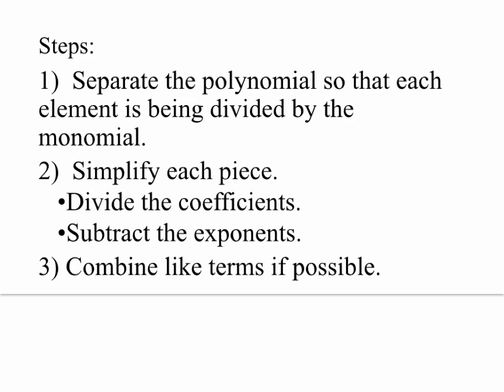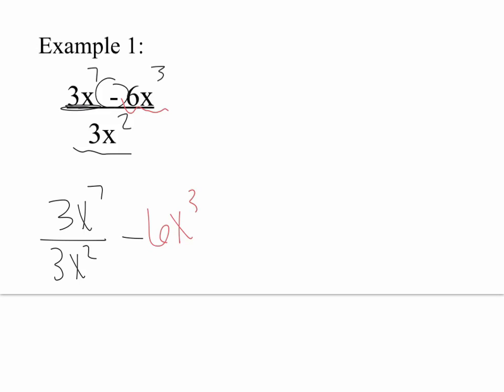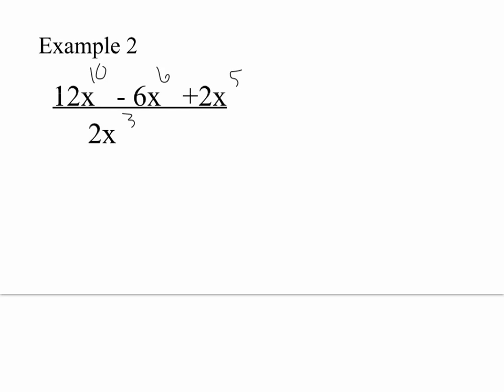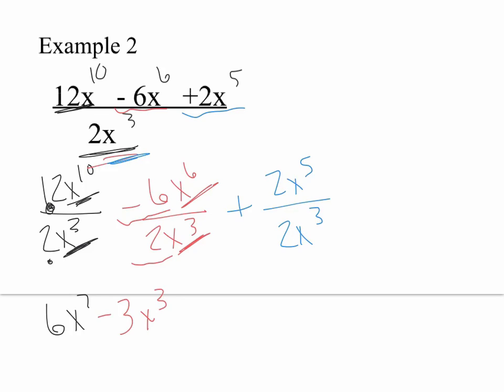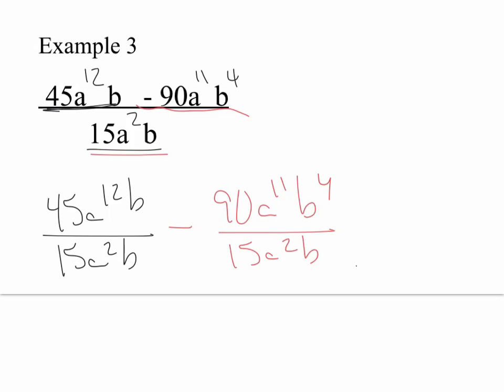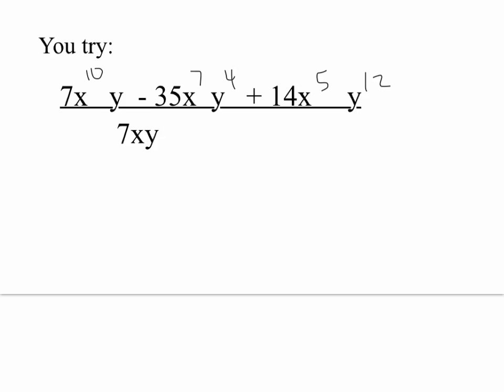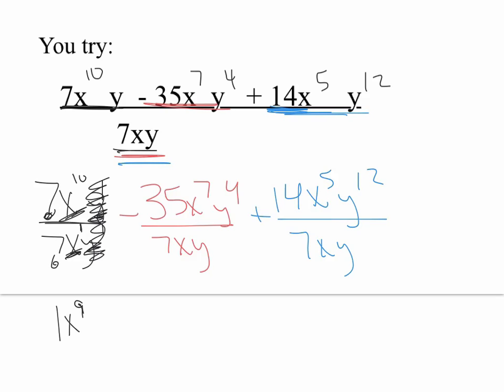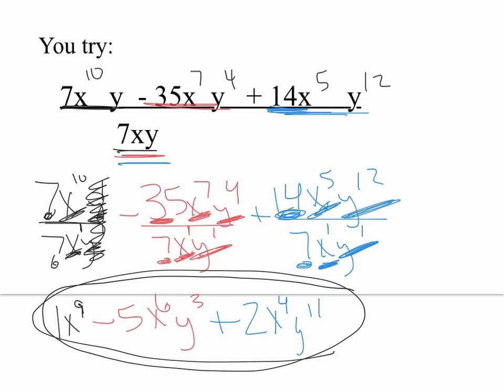Dividing a Polynomial by a Monomial